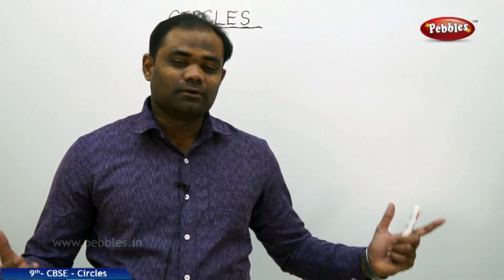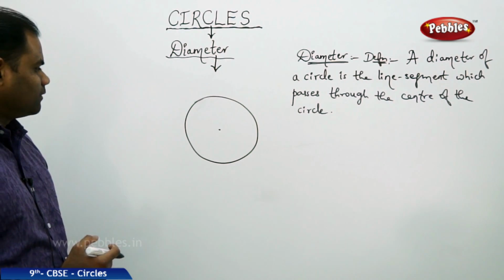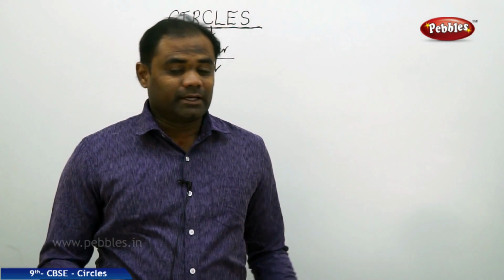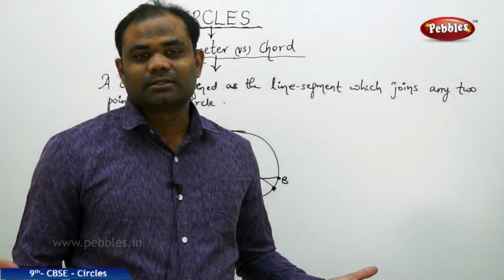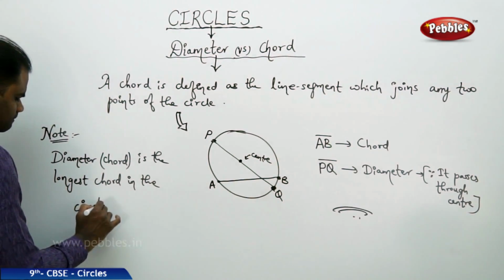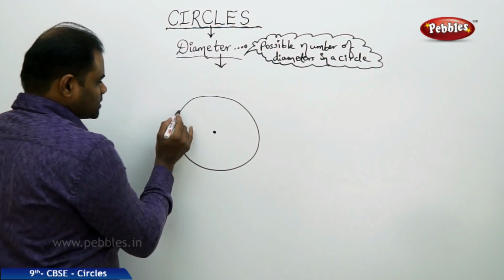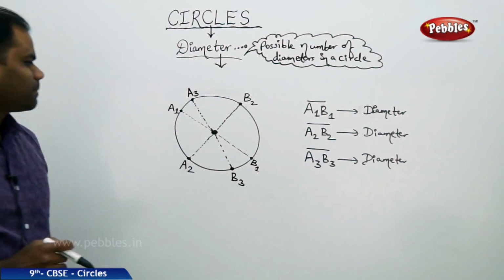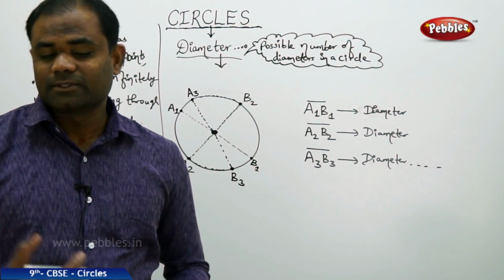Diameter : Circles | Mathematics | Class 9 |CBSE Syllabus